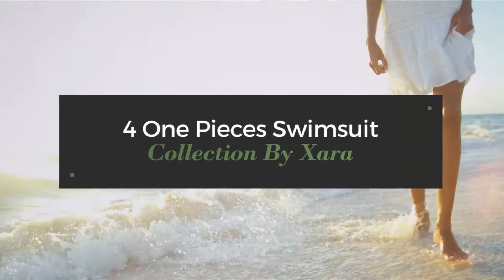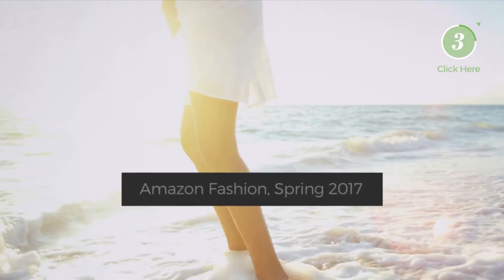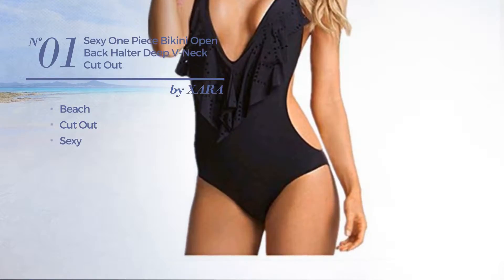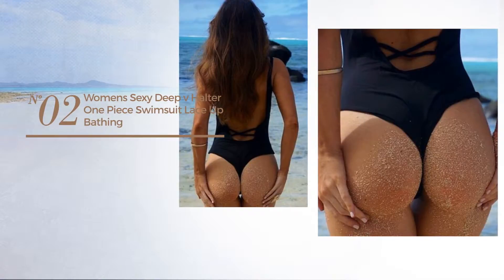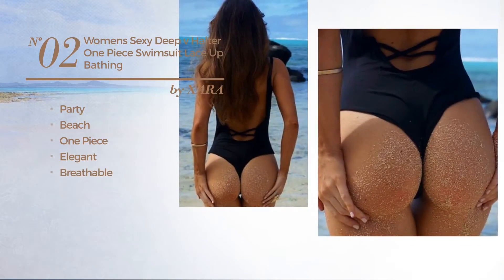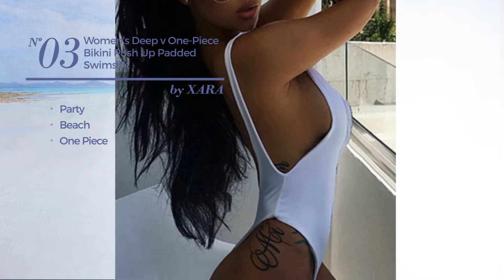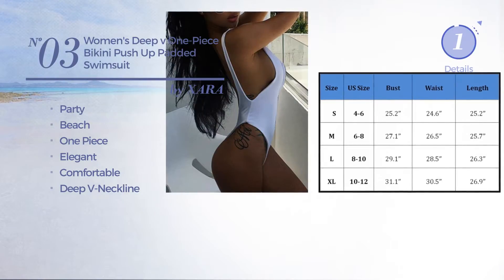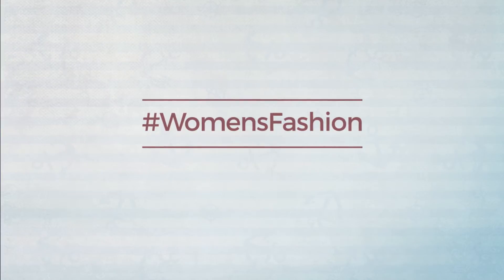4 One Pieces Swimsuit Collection By Xara Amazon Fashion, Spring 2017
4 One Pieces Swimsuit Collection By Xara Amazon Fashion, Spring 2017

Shop for One Pieces Swimsuit Collection By Xara Amazon Fashion, Spring 2017
Sexy One Piece Bikini Open Back Halter Deep V-Neck Cut Out Swimsuit (S)

Womens Sexy Deep V Halter One Piece Swimsuit Lace Up Bathing Suit (US-10)

Women's Deep V One-piece Bikini Push Up Padded Swimsuit (US 10, White)

Women's One Piece Floral Bikini Set Push Up Bandage Swimsuit (US 8)

Try also